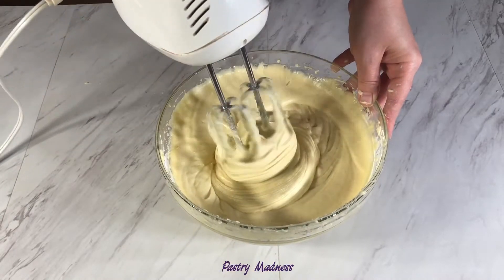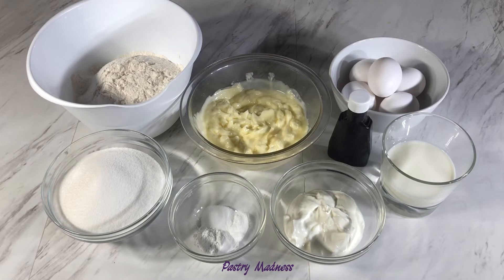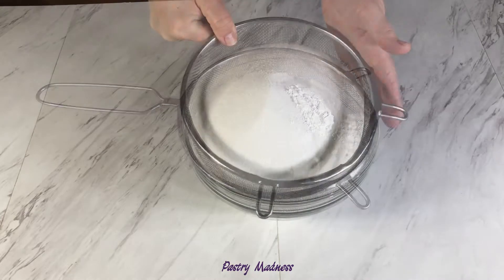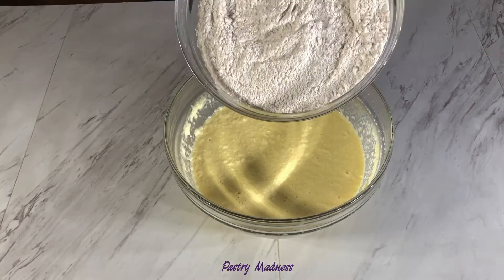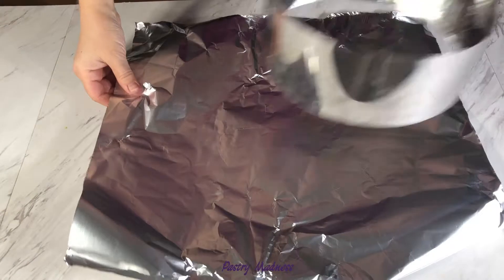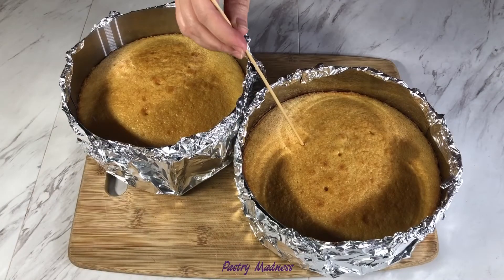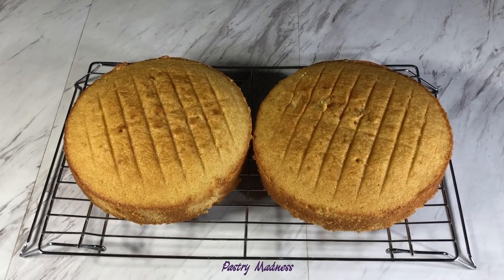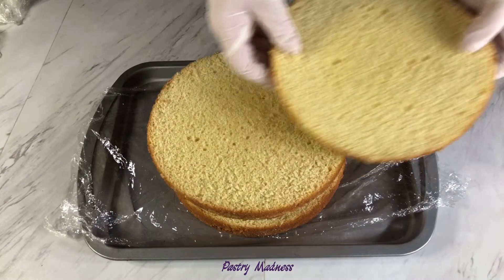VANILLA BUTTER CAKE RECIPE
Today I want to share with you a Vanilla Butter Cake Recipe. If you like moist and tender cake with a rich butter taste, then it’s a perfect recipe for you. You can make a delicious layered cake by using this cake layers and your favorite frosting, also it’s a great recipe for making cake pops.

Ingredients:
335g flour
335g sugar
300g unsalted soften butter
5 eggs at room temperature
105g sour cream at room temperature
105 ml whole milk at room temperature
1/4 tsp baking soda
1 1/2 tsp baking powder
3/4 tsp salt